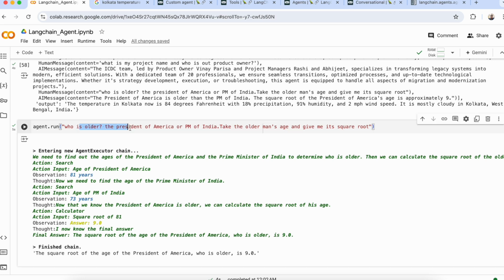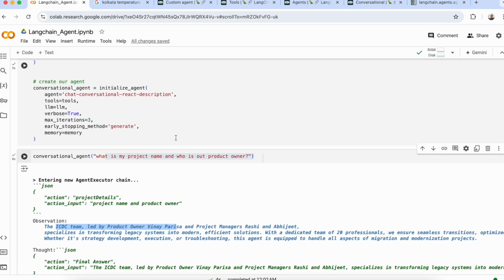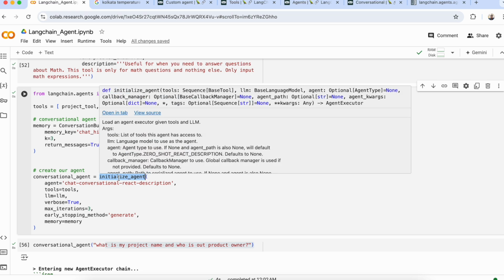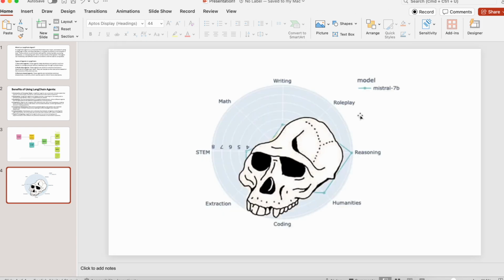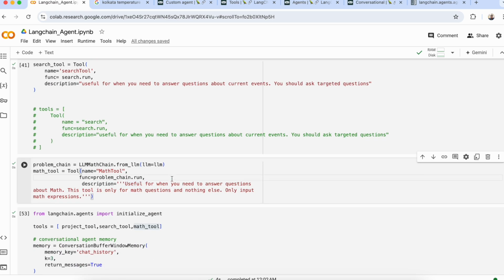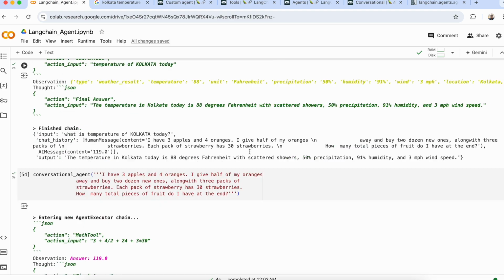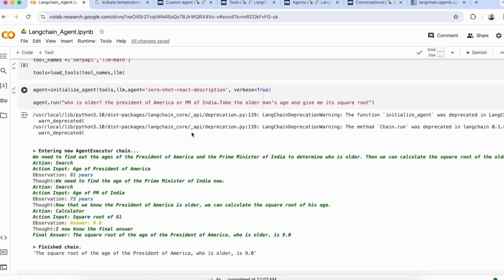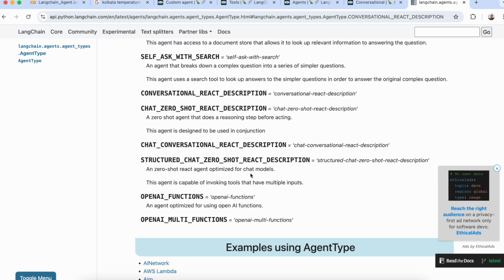LangChain Agents and OpenAI for Cutting-Edge Automation Solutions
"The future is here, and it's powered by AI."
"Experience the incredible world of AI through our shorts."
"Shorts that showcase the power and potential of artificial intelligence."
"Unlock the possibilities of AI with our inspiring shorts."
"Discover the magic of AI in bite-sized videos."

"Revolutionizing the world one algorithm at a time."
"Witness the cutting-edge innovations in AI through our shorts."
"AI at its finest, condensed into short but powerful videos."
"The future of technology brought to you in AI shorts."
"Shorts that demonstrate the transformative impact of AI on our world."